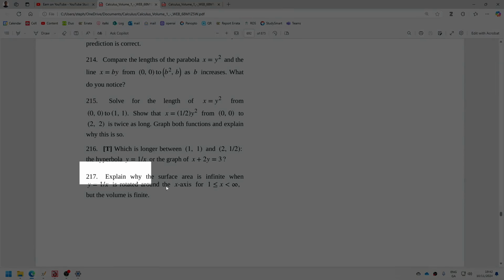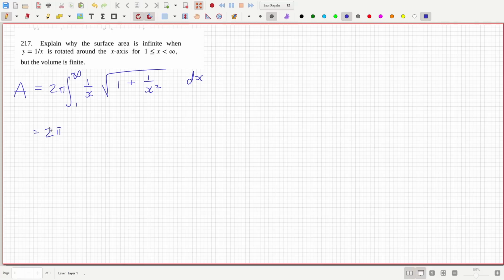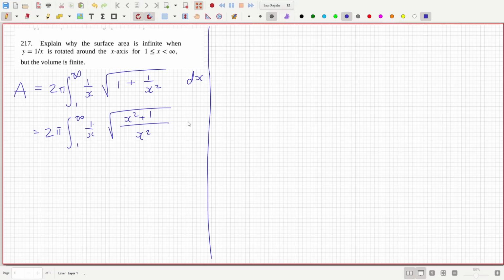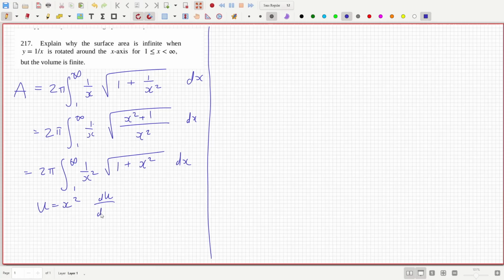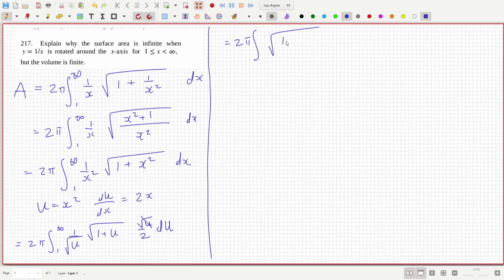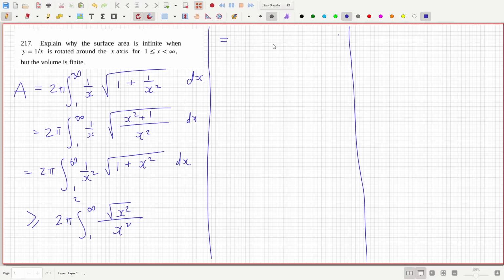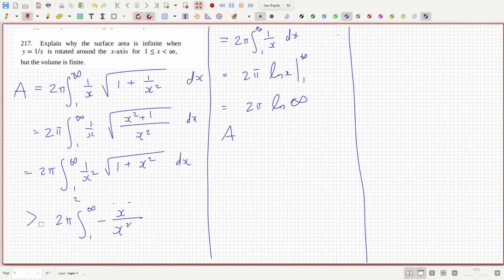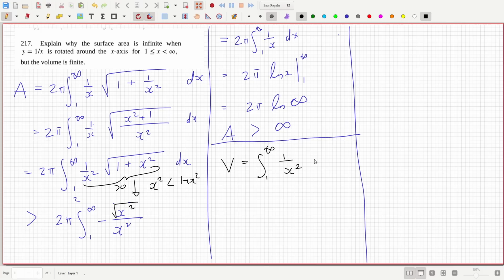Openstax Calculus Volume 1 Exercise 6.4 Question 217